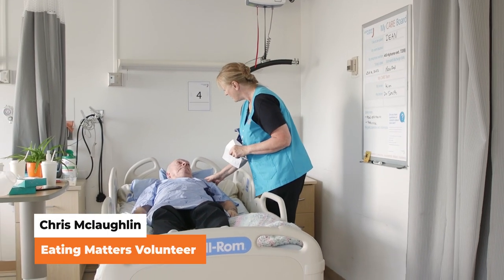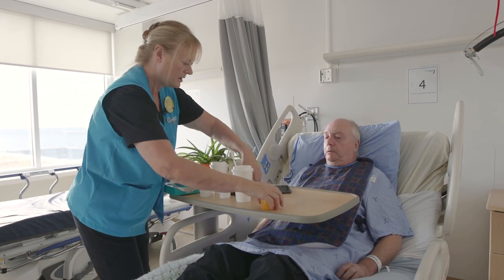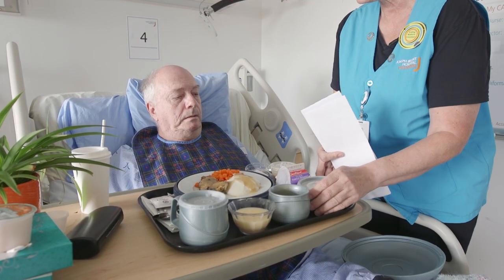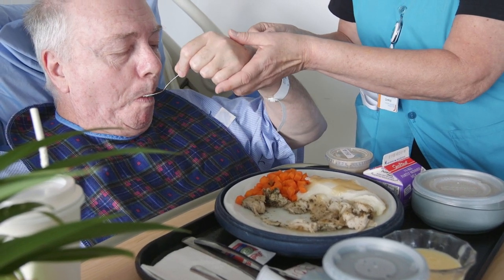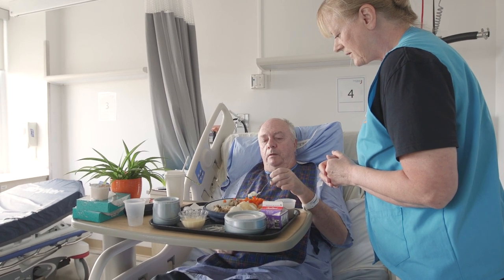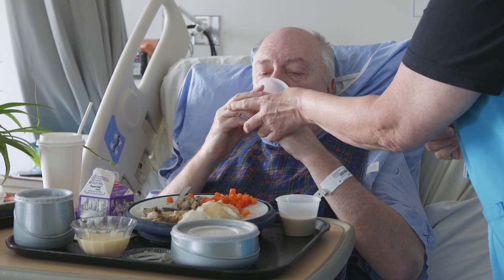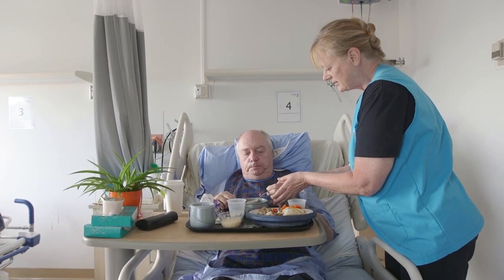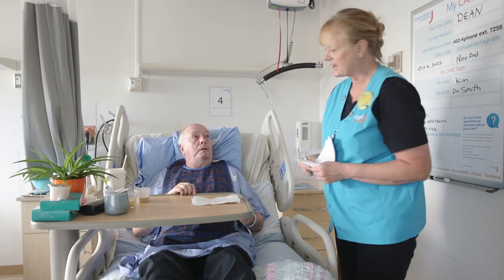Eating Matters Training Video - Meal Assistance In Patient's Room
This video provides a hands-on training example of Meal Assistance in a Patient's Room.